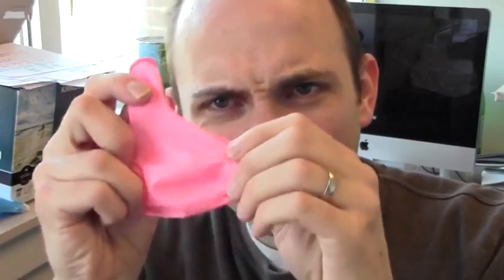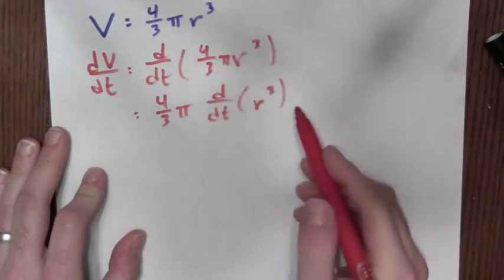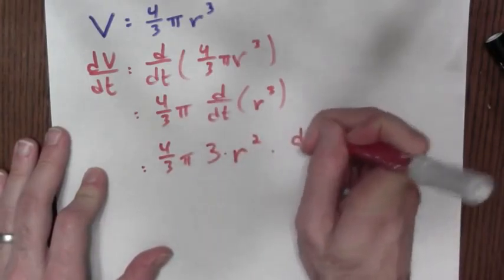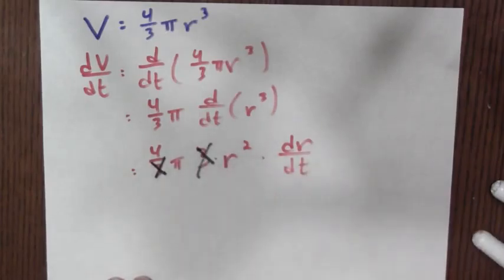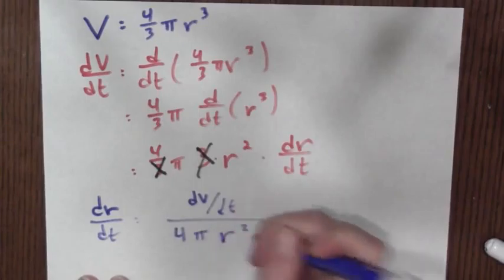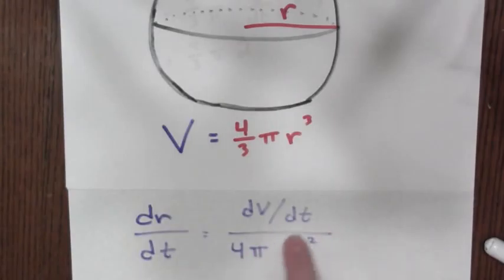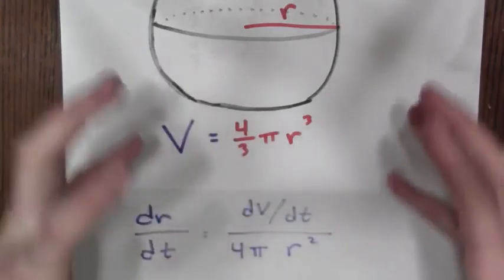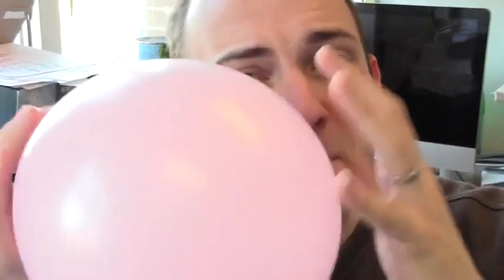7 - 11 - 7.10 How quickly does a balloon fill with air [345]